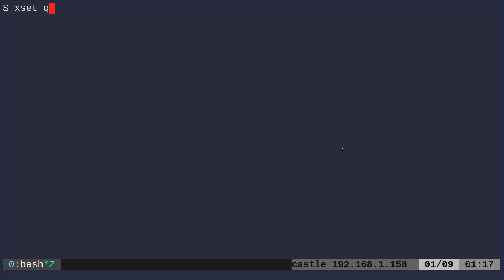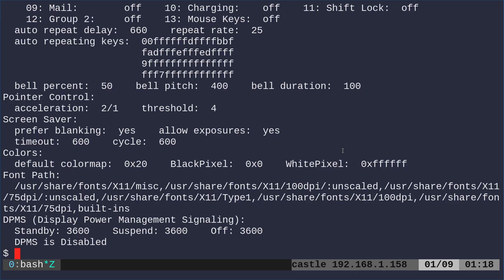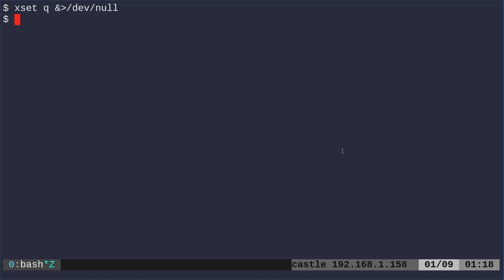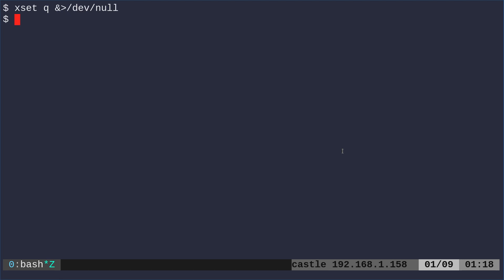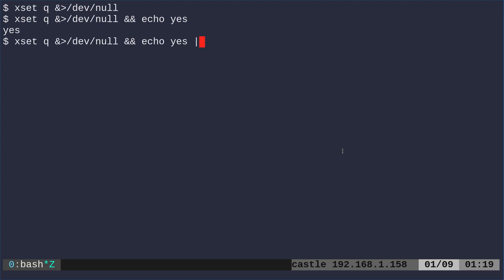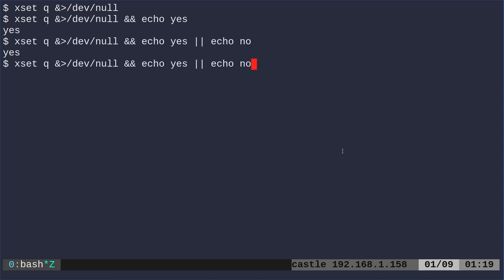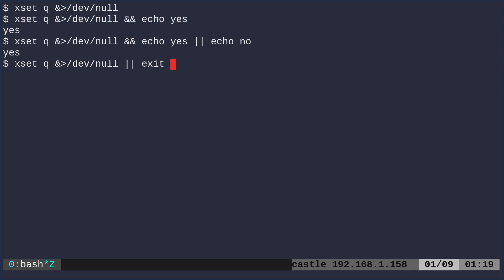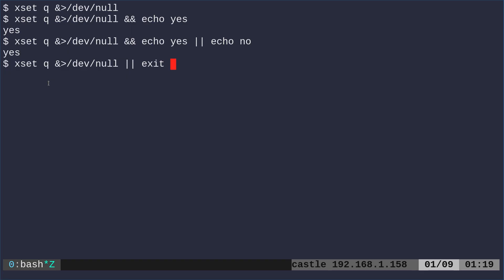Check if Your Display Server is Running on Linux